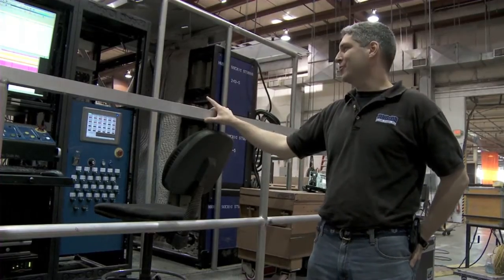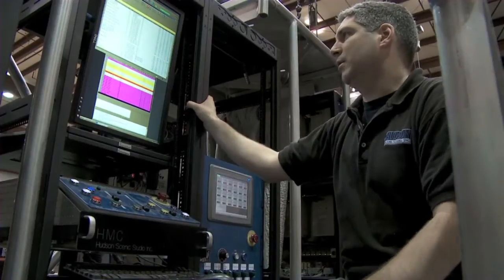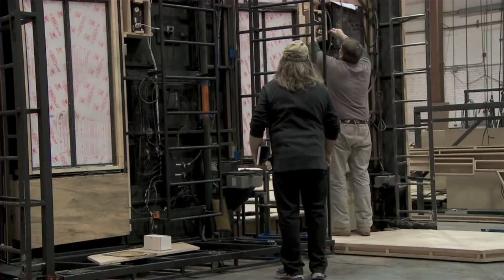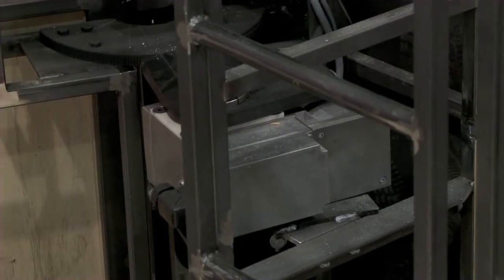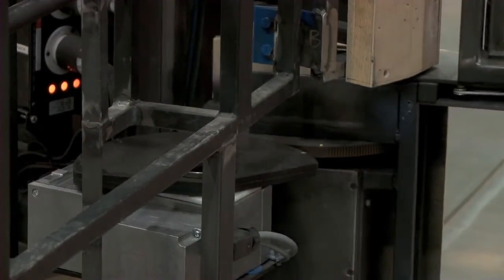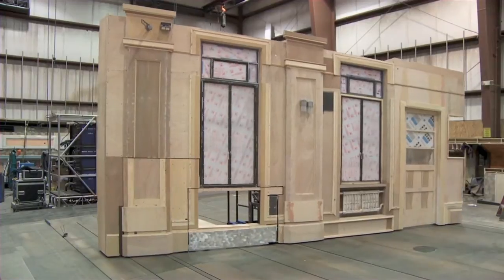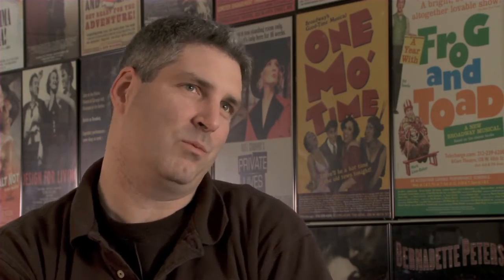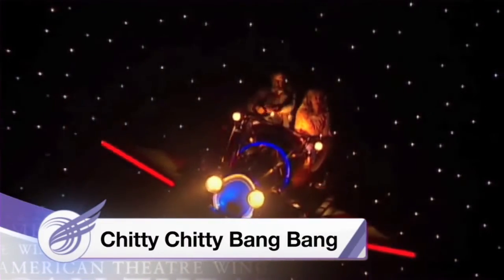Classic Clips: Stage Automation (2010)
Behind the scenes with Chuck Adomanis, Stage Automation Engineer.